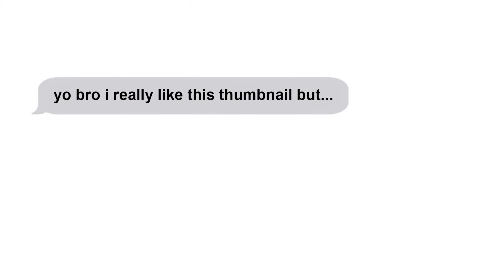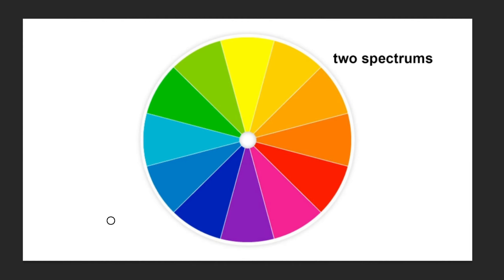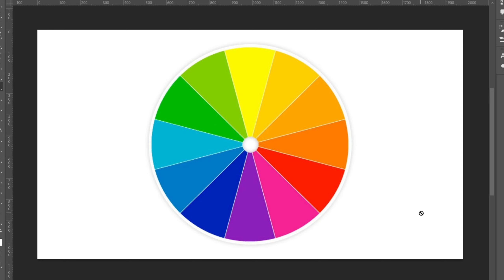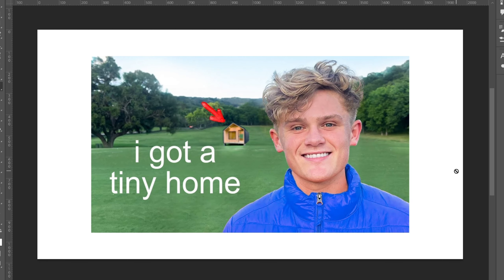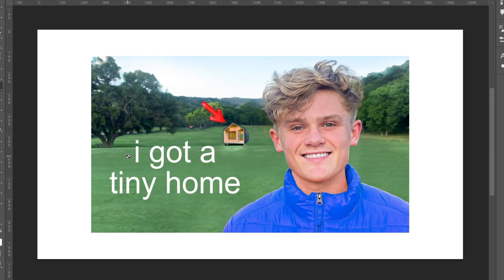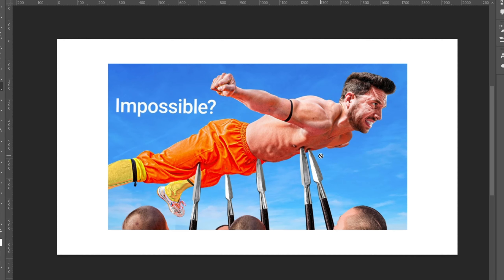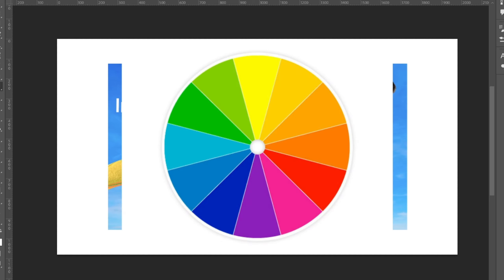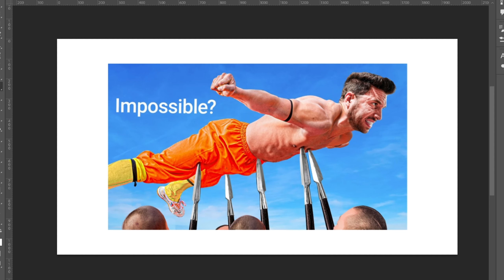Make The Colors Pop? | Color Theory - How Do You Do That?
Can you make the color pop? If you are a thumbnail designer or even a general creator that has created a thumbnail and then went to someone to get some opinions, you must've heard "Make The Colors POP!"

Well in this video we cover what does the "make the color pop" mean and how do you use the color theory to implement this "pop" effect.

I make thumbnails and other cool designs for a lot of amazing creators and along with it do some other cool stuff as well. You can stay updated with me through the following socials:

Time-stamps:
0:00-0:20 - "Make It POP!"
0:21-0:38 - Color Wheel
0:39-0:56 - Understanding How Color Theory Works
0:57-2:04 - Example #1 - "Ryan Trahan"
2:05-3:16 - Example #2 - "Mike Shake"